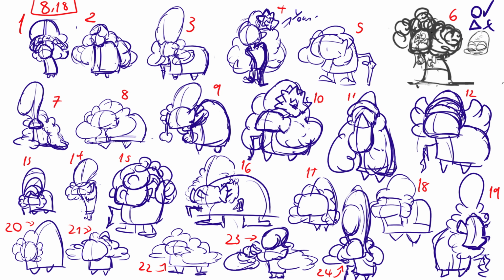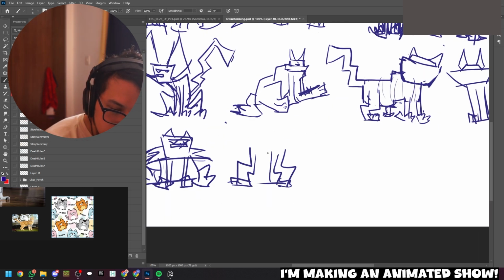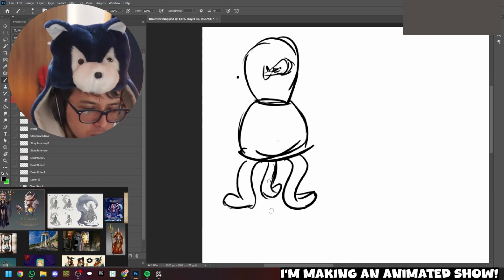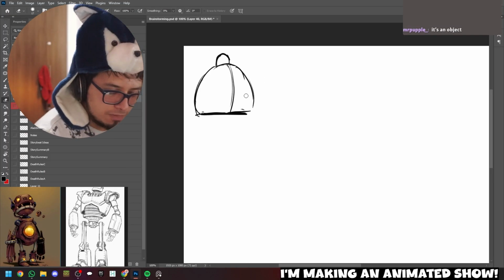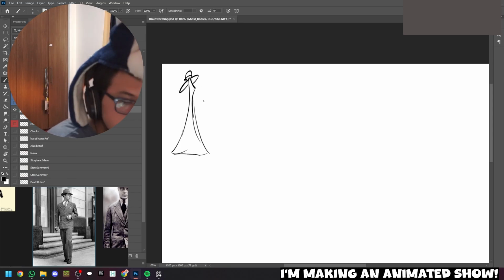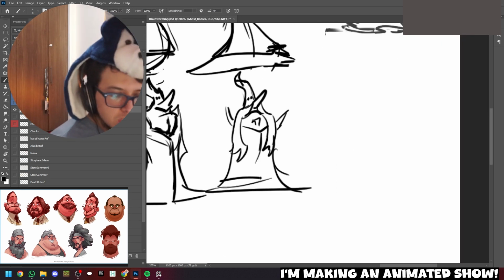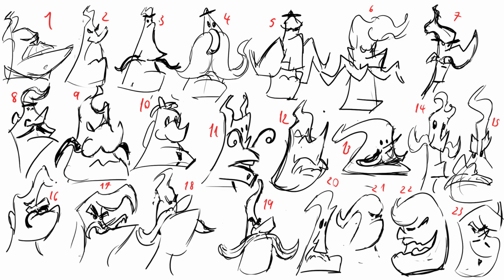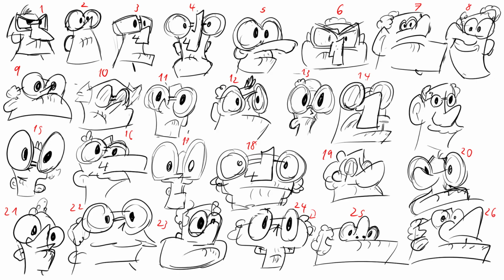How I made 6 Characters in 6 Hours!│ToonQuest│ Week 3 of 40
I'm making my own animated show and I'll document the whole process here on YouTube!

On this weeks video I used a lot of different character design techniques to come up with different variations on 6 of the characters for my show. Techniques like Big, Medium, Small; changing the proportions of certain body parts, shape language for character design and a lot more. Also, you can vote on which your favorite designs are before I turn the into fully fleshed out designs!